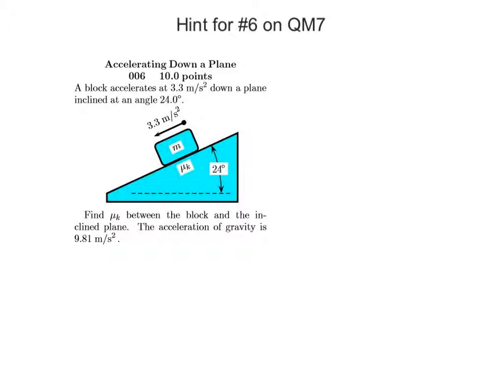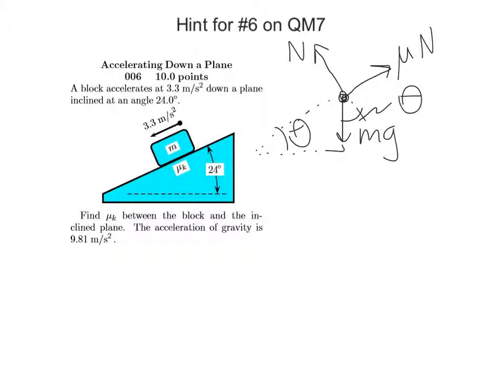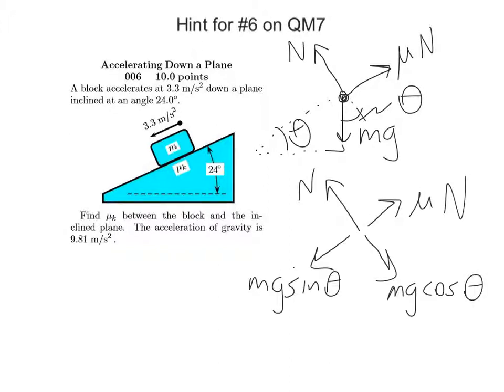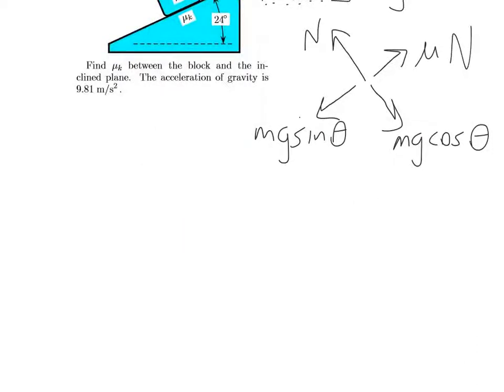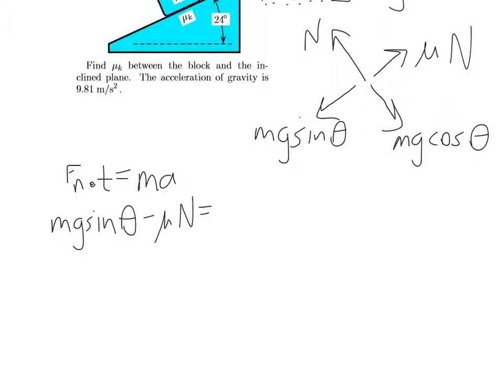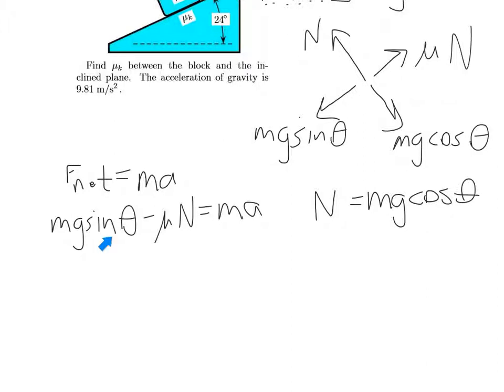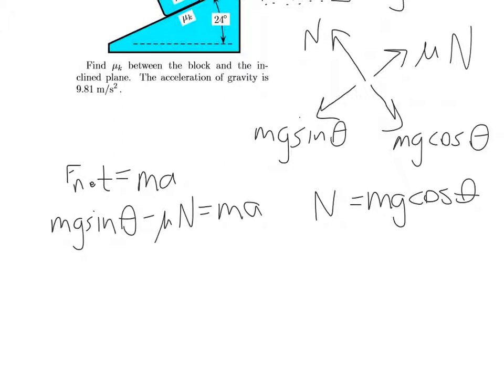QM7 hint #6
Description